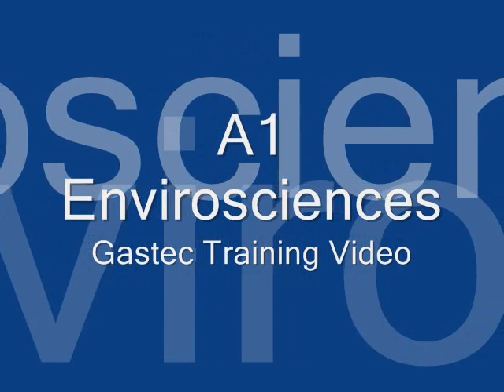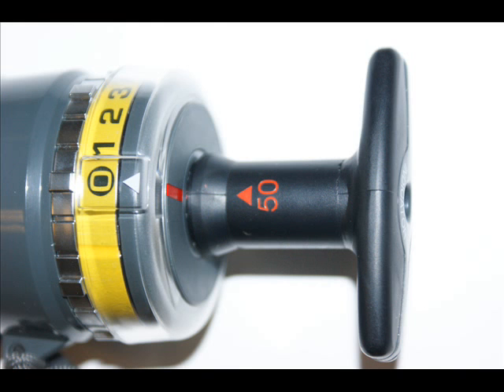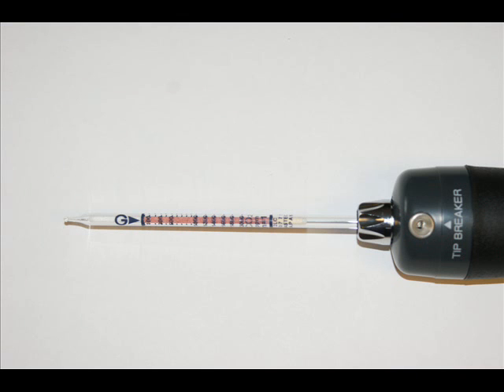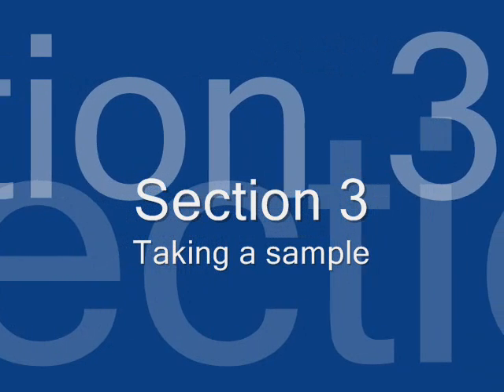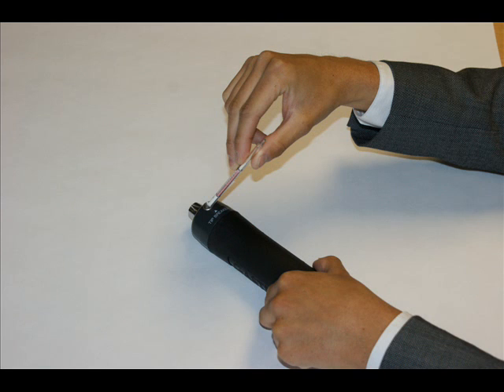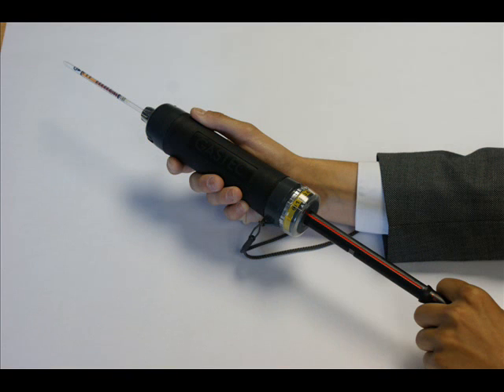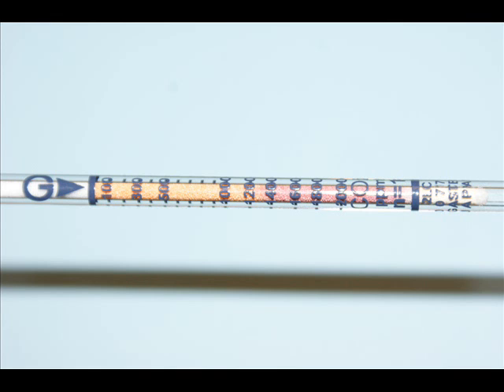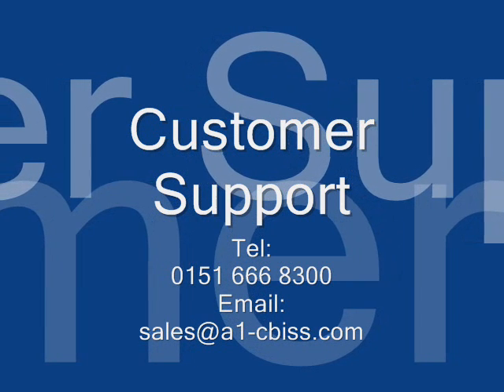Gastec Training Video (Final).wmv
This Gastec training video has been designed with those who are new to using Gastec tubes. The video carefully explains a number of actions required when using the Gastec pump:
1. Pump Features
2. How to Perform a Leak Test
3. Taking a Sample